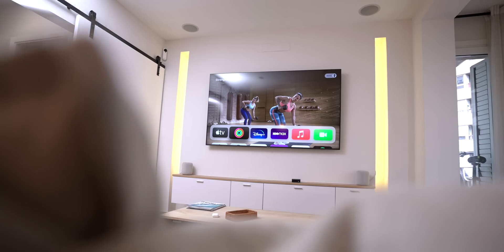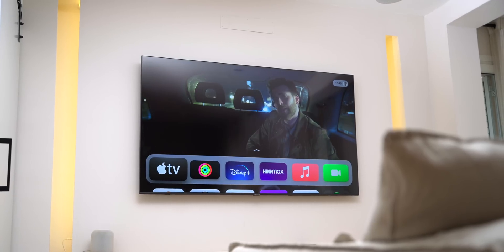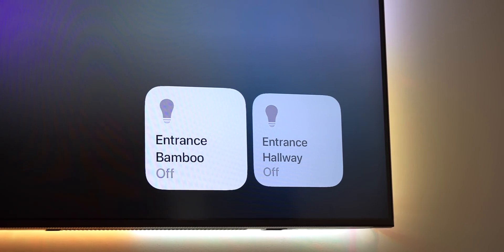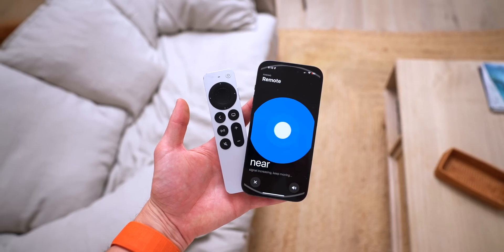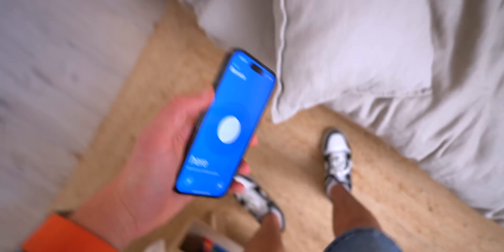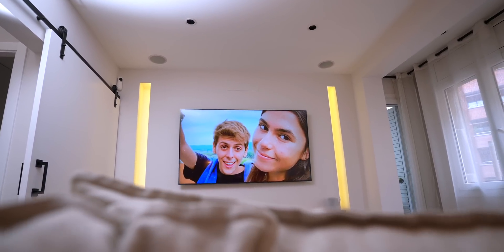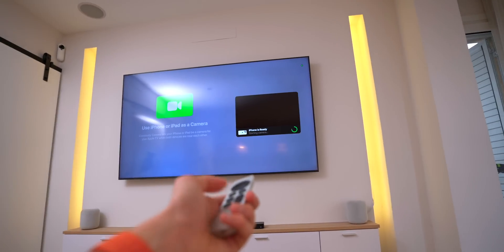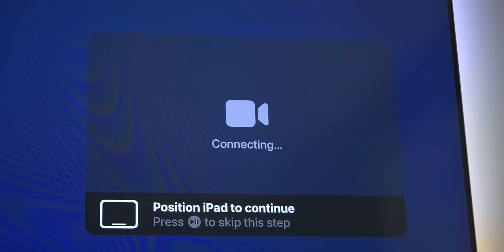tvOS 17 RELEASED! | +10 (MOST USEFUL) Features & Changes!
There's so many new features and redesigns in tvOS 17 for the Apple TV including FaceTime. Let's go over all of them.